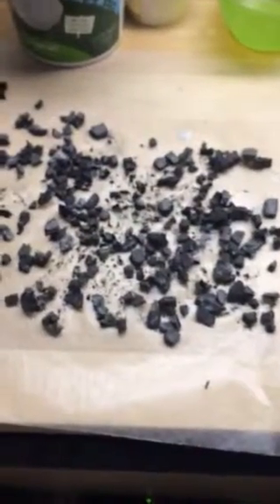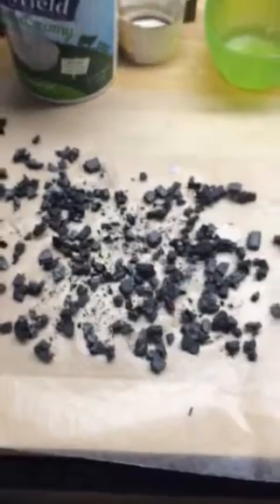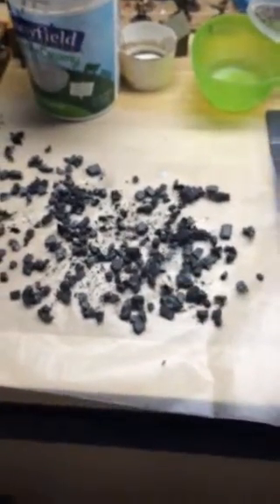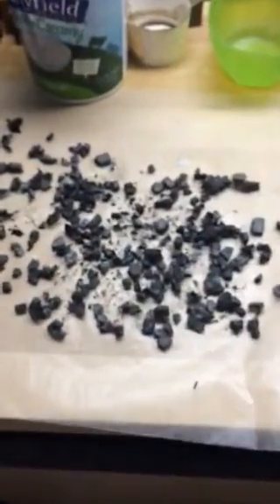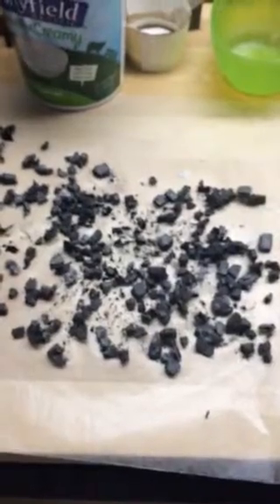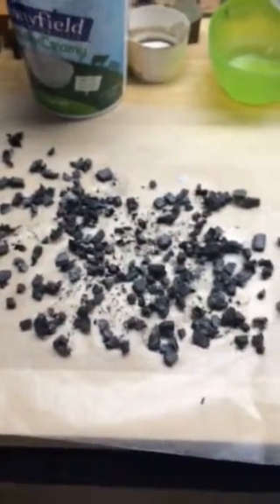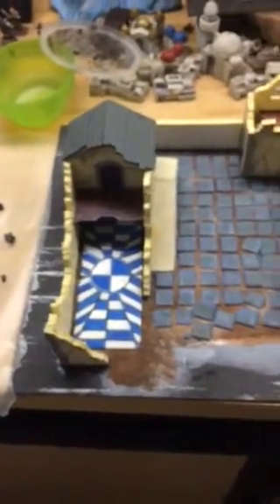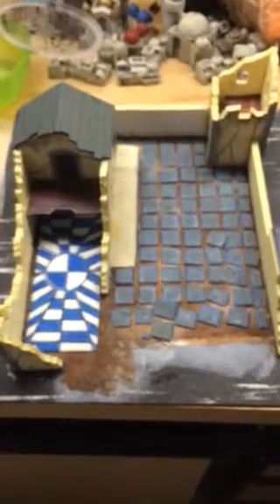CJ86Pt3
Courtyard details.